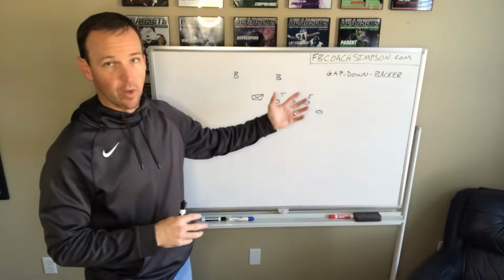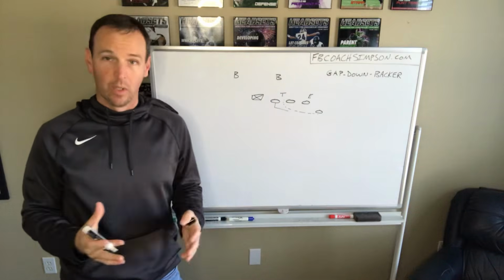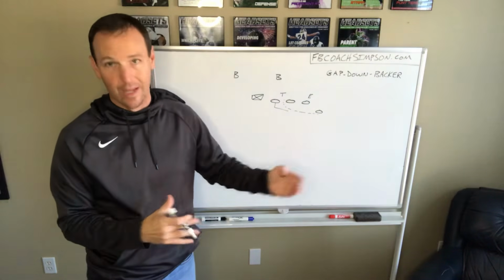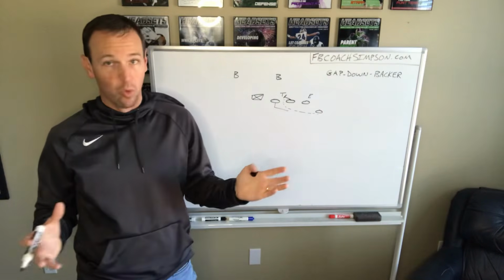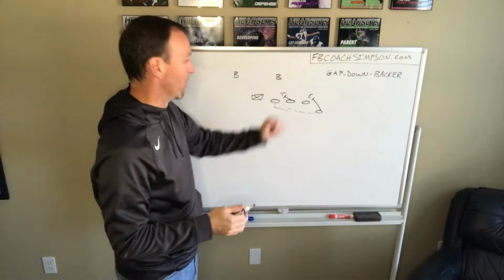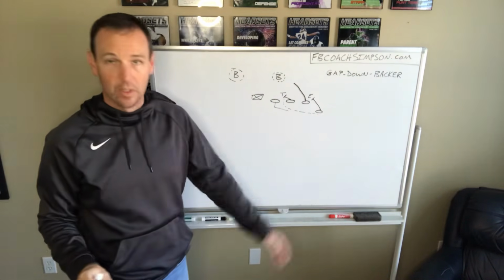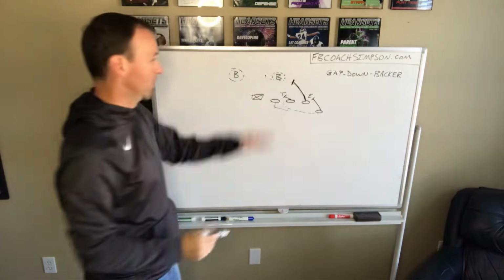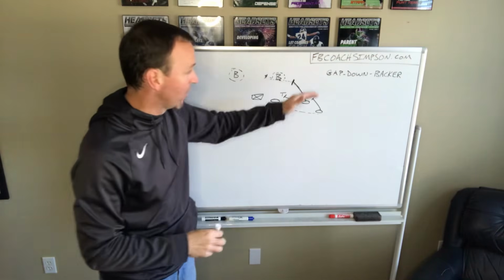What does Gap-Down-Backer Mean?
How do you teach blocking rules?  Teaching the Buck Sweep and similar plays many use the term "Gap-Down-Backer", but what does that mean?

Coach Simpson breaks down the "gap down backer" term and shares helpful tips in this easy-to-follow YouTube video! Learn wing T offense techniques and more at his channel.

Coach Simpson wrote his first book in 2019.  He has since released 9 other books. Find A Way: What I Wish I'd Known When I Became A Head Football Coach, he has been a four-time best seller on Amazon in several categories.

His offense is now run across the globe in not only the United States, but also in South America, Africa, Japan, Europe and Australia.  He has helped to install the Gun-T system in many schools over the past 2-years.

Coach Simpson, YouTube channel, wing tea language, gap down backer, buck sweep, strong tackle, tight end, defensive lineman, inside player, offensive lineman, linebacker, aiming points, spill technique, plugger, down blocks, offensive line manual, fbcoachsimpson.com, football coaching, offensive strategy